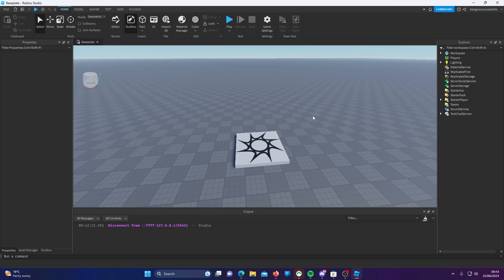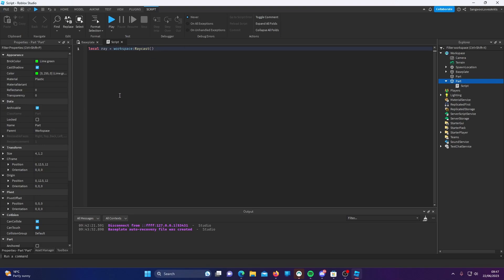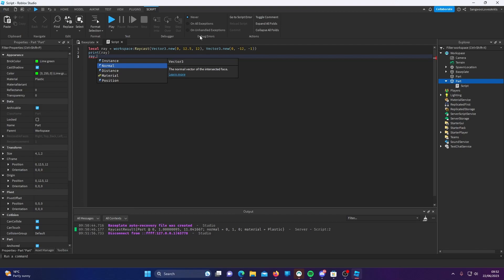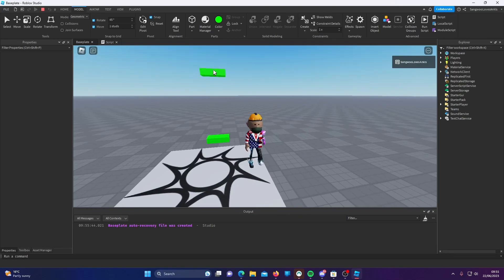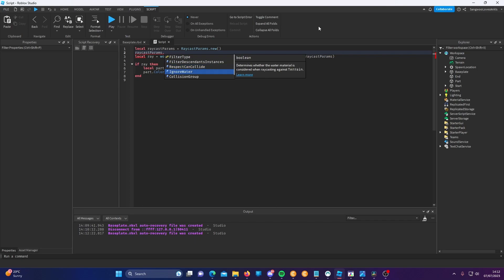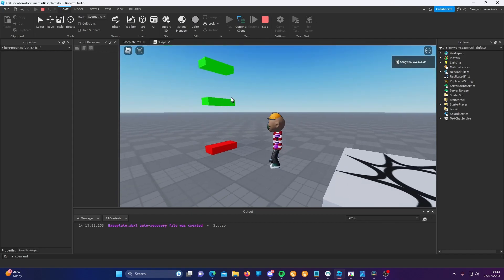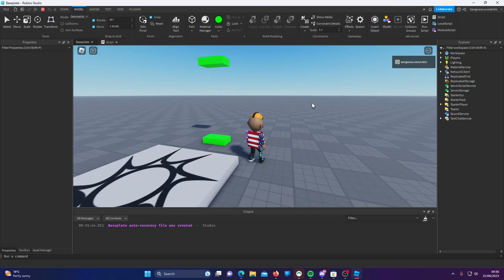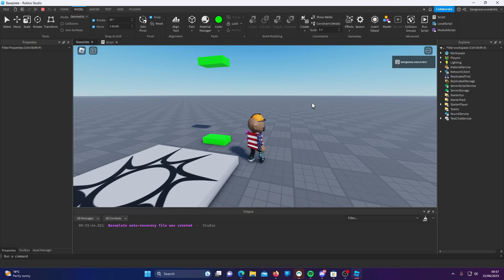Roblox Scripting: How to Raycast (Roblox Studio Raycasting - Working 2023)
Raycasting in Roblox is much easier than you think, and in this video, you'll find out how to do it. Raycasting is often used Roblox Scripting for things such as weapons systems. Let's learn how to raycast! This tutorial is working for Roblox Studio as of July 2023.

Want me to do some Roblox scripting for you, or want me to personally teach/help you?

I accept payments in numerous ways, including with Robux